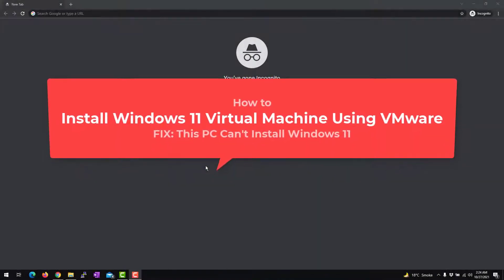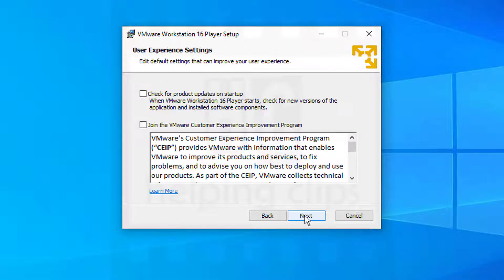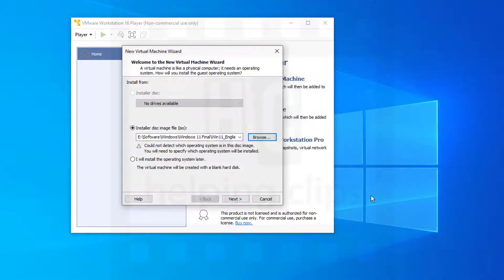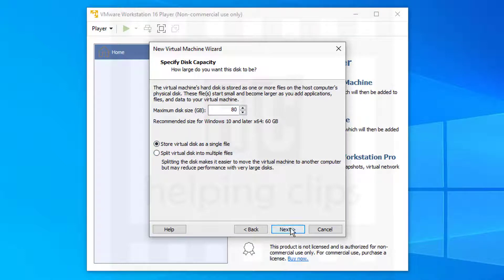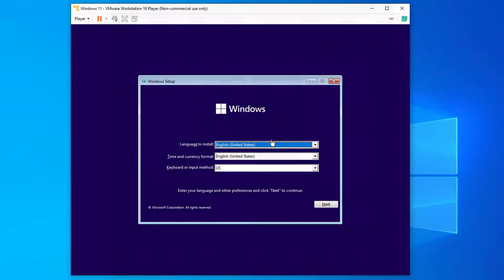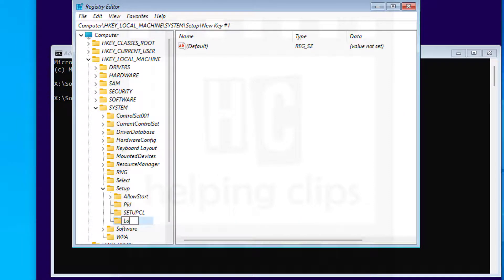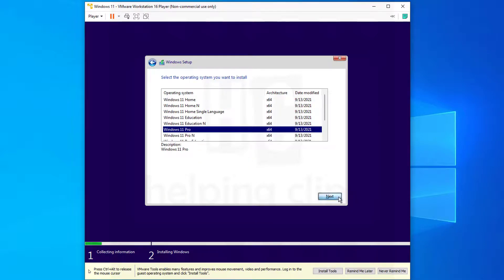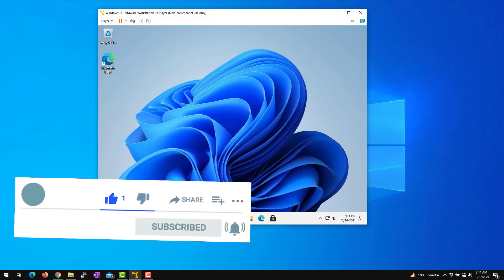Install Windows 11 Virtual Machine Using VMware - Fix Error "This PC Can't Run Windows 11"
Windows11VM VMWare Windows 11
In this video, you will learn how to install Windows 11 as a Virtual Machine in Windows 10 to older versions using the VMware software called VMware Workstation Player. This software is absolutely free to run one Virtual Machine without any cost.

This video will also guide you to bypass the system requirements error "This PC can't run Windows 11, it doesn't meet the minimum system requirements."

Please watch the complete video so you successfully install the Windows 11 VM.